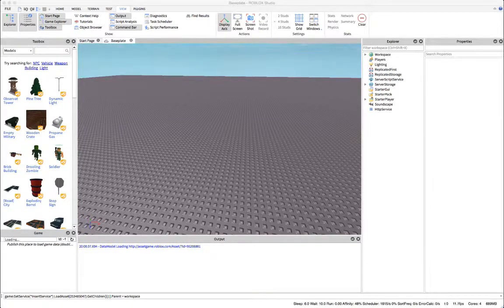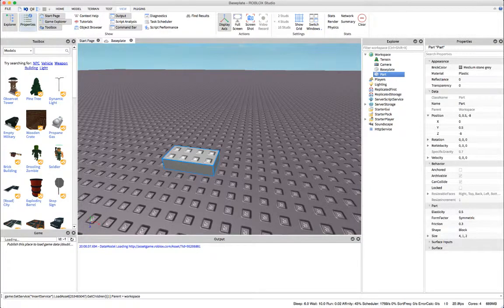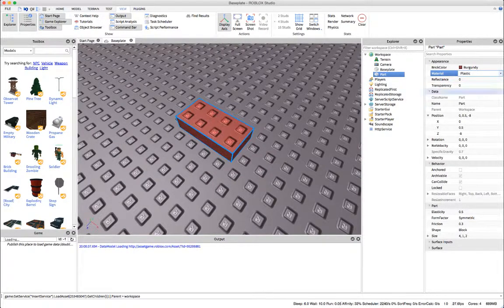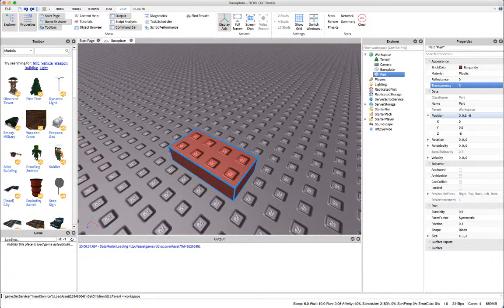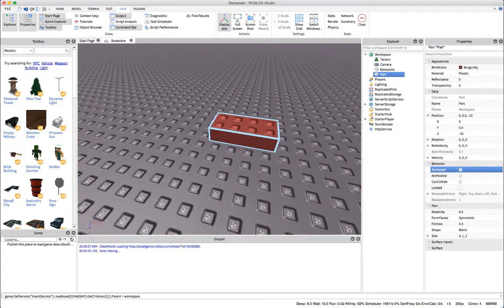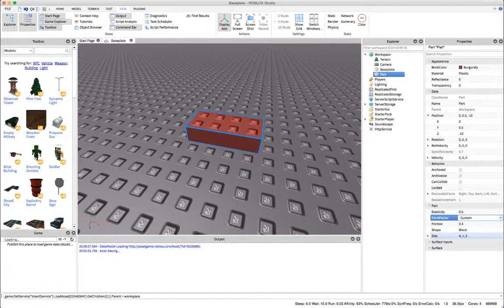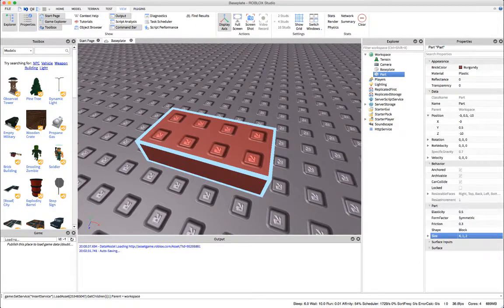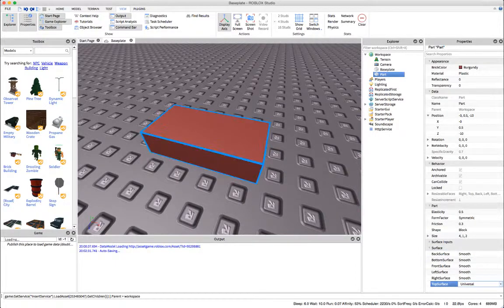Changing Part Properties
How to access and change common part properties.